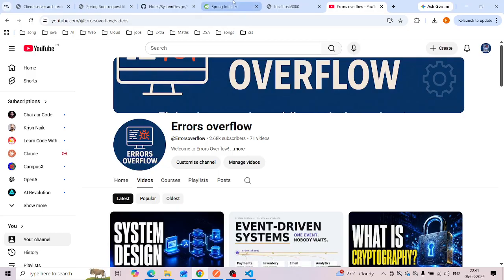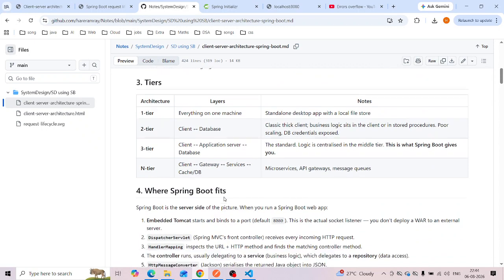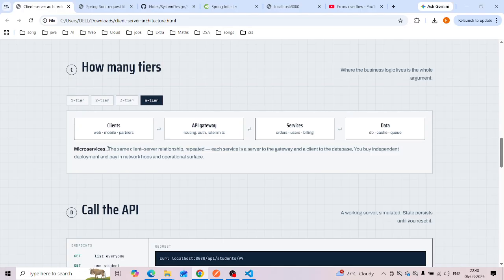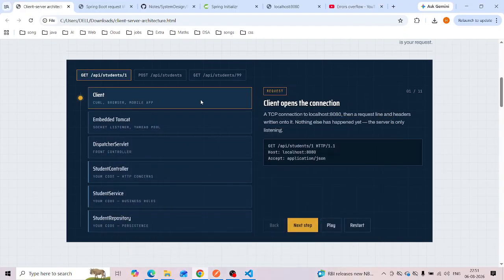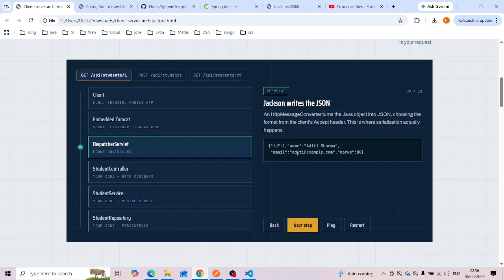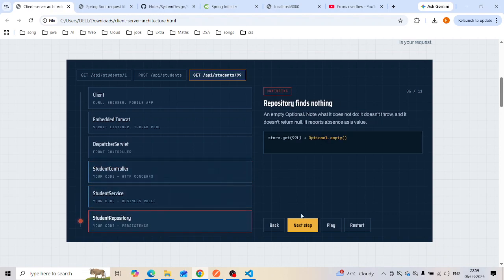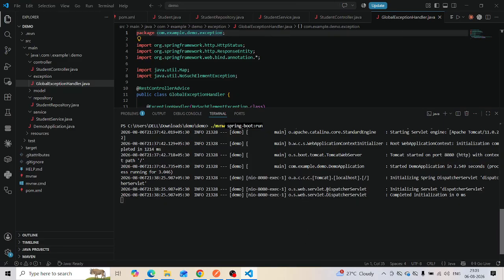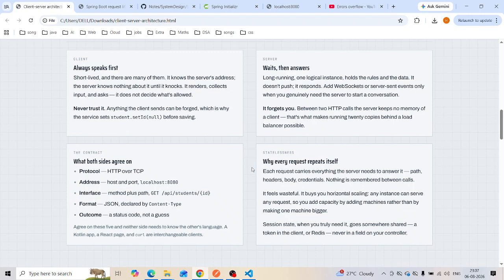What Really Happens When You Call an API? (Spring Boot Demo)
Every REST API is just one machine asking another machine a question. In this video I break down client-server architecture from first principles, then build a working Spring Boot REST API and trace a single request all the way down the stack and back up — through Tomcat, the DispatcherServlet, the controller, the service, and the repository.

If you've ever written @RestController without knowing what actually happens between the browser and your method, this one is for you.

- How the request-response cycle works over HTTP and TCP
- The difference between 2-tier and 3-tier architecture, and why 3-tier won
- What embedded Tomcat and the DispatcherServlet do for you
- How to structure a Spring Boot app into controller, service and repository layers
- Why the service layer should never know that HTTP exists
- Correct status codes: 200 vs 201 vs 204 vs 400 vs 404
- Bean validation with @Valid and global exception handling
- What statelessness buys you, and what it costs

🛠️ STACK USED
Java 21 • Spring Boot• Spring Web • Spring Validation • Maven

💬 Got a question about any part of this? Drop it in the comments — I read all of them.

👍 If this made the request lifecycle click for you, a like genuinely helps the channel.